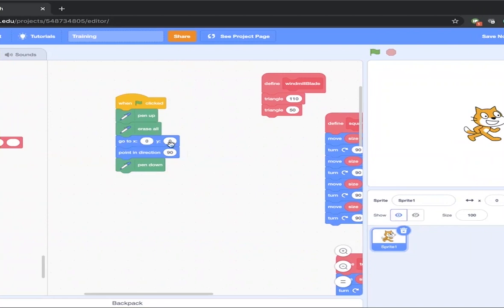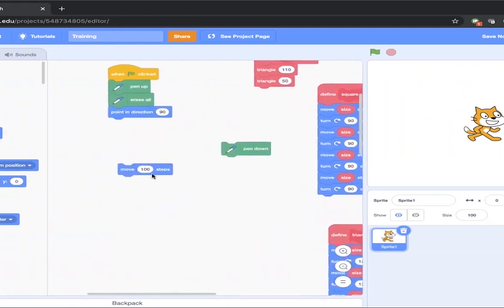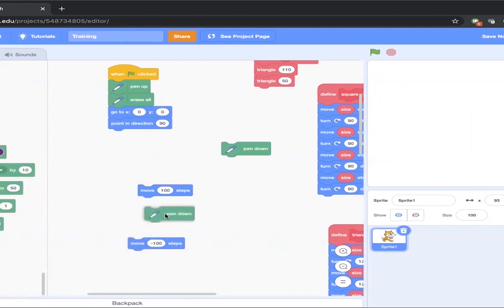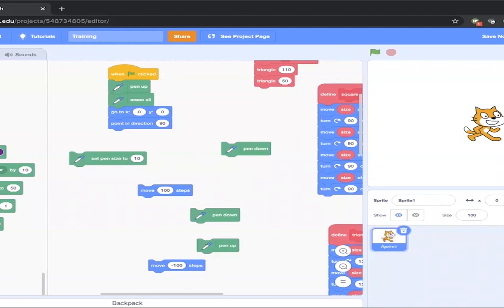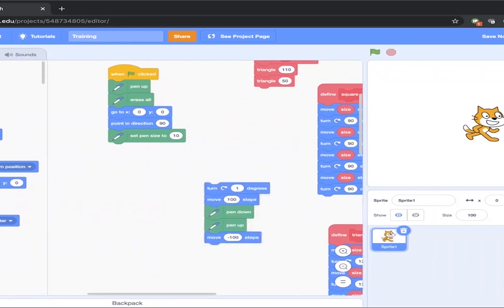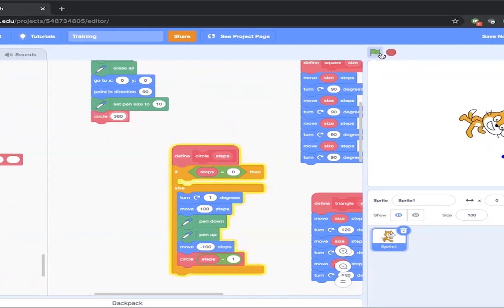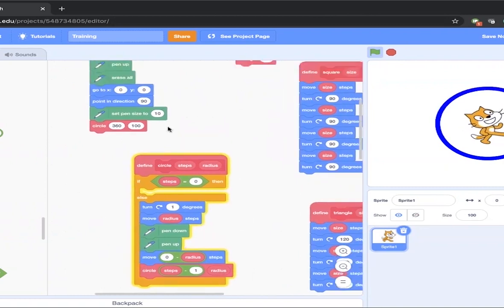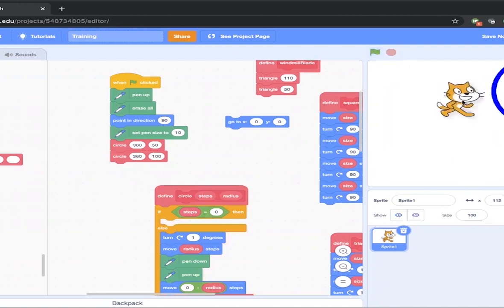Drawing Circle Using Scratch